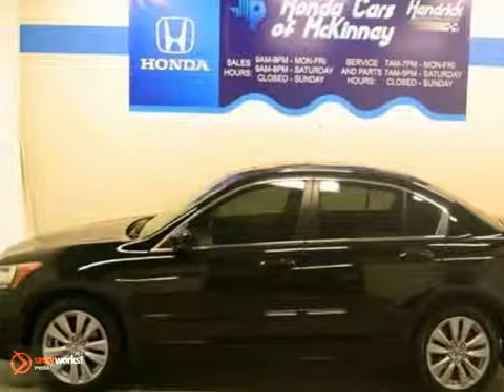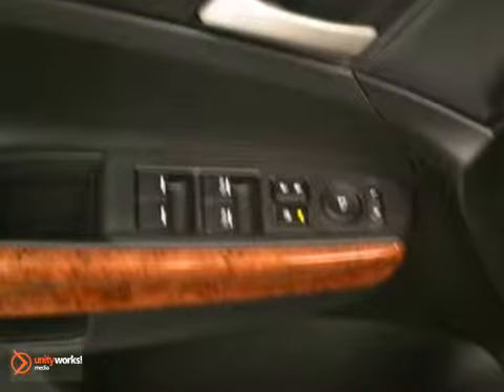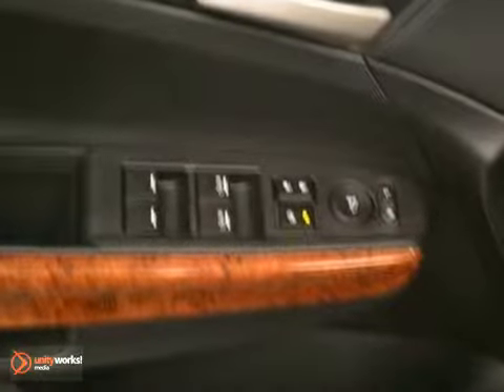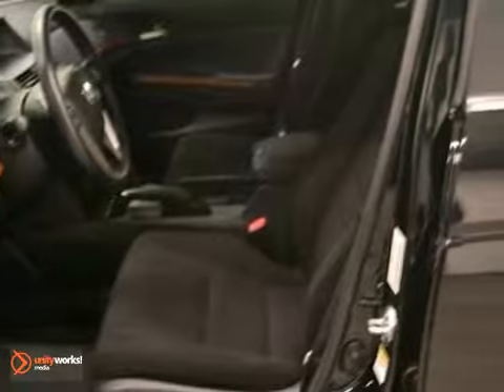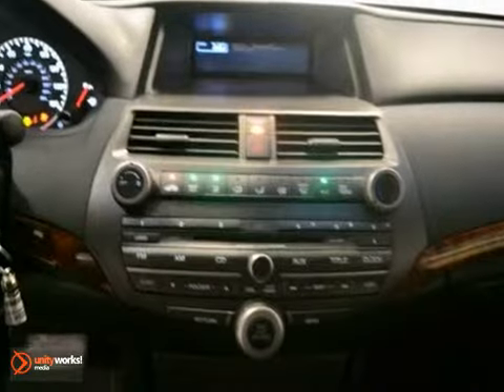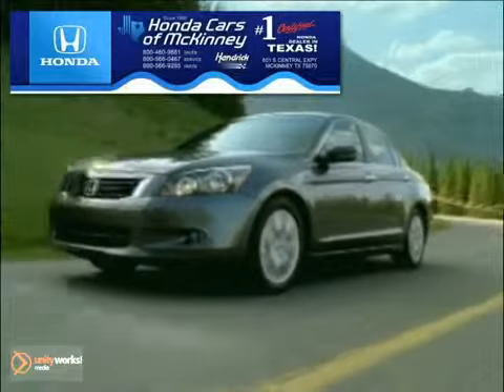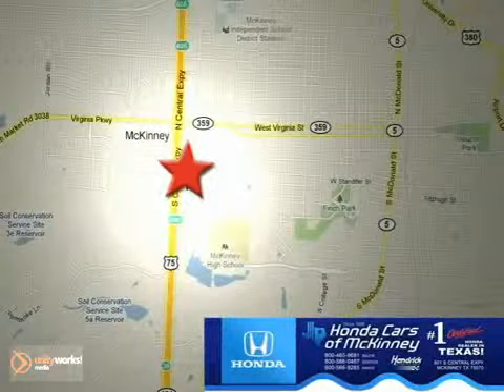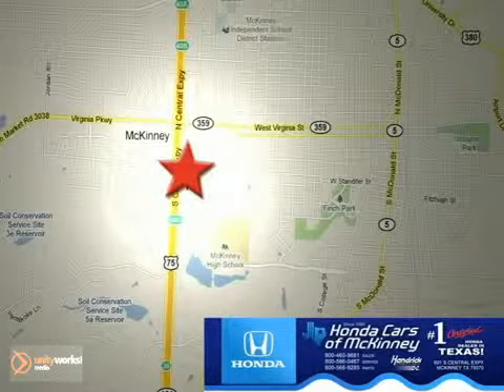2012 Honda Accord Sdn CA170064 in Dallas TX McKinney, TX